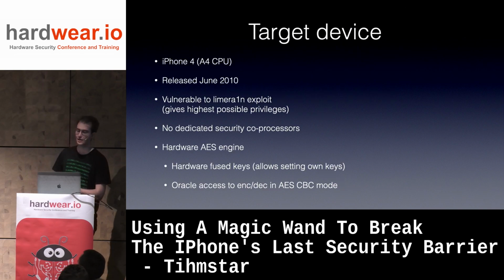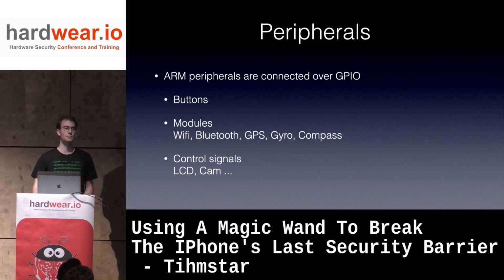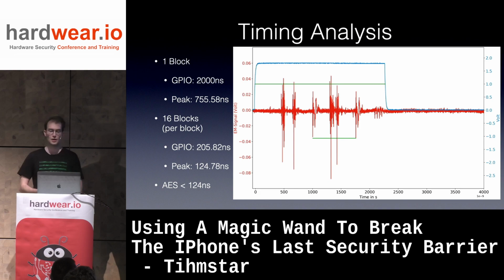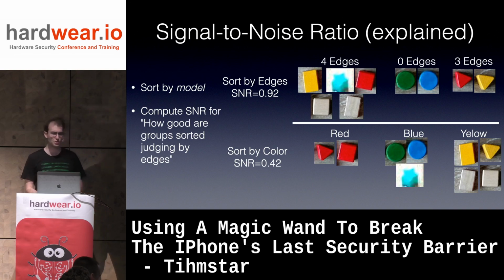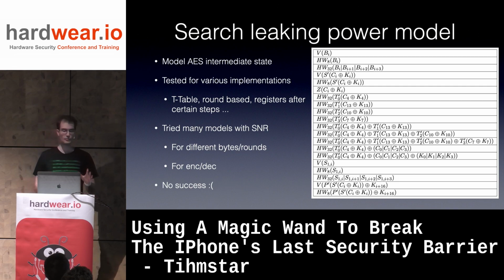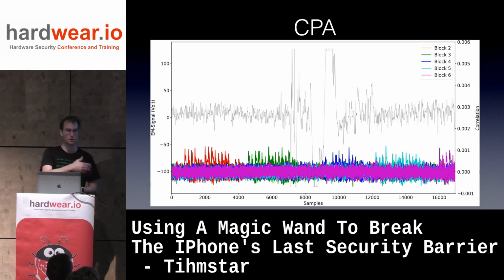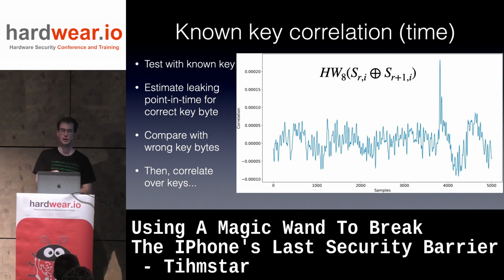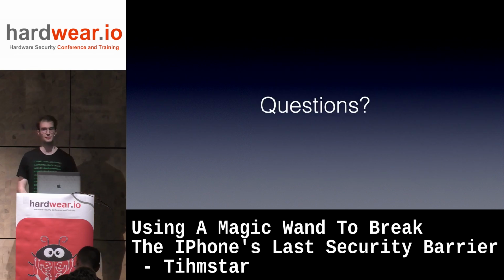Using A Magic Wand To Break The IPhone's Last Security Barrier by Tihmstar | hardwear.io NL 2022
Abstract:
In this talk i will present my work on attacking the iPhone's hardware AES crypto core through an EM-sidechannel in order to retrieve the hardware fused GID and UID keys. The GID key is used to decrypt firmware updates. By extracting it, you can decrypt past and future firmwares without using a physical device as oracle.The UID key is used for user data encryption. By extracting it, you can offline bruteforce the iPhone PIN code (which protects the data) using a GPU cluster. For example you can break an 8 digit numeric PIN in just 27 minutes using a single GPU, compared to 92 days it would take to crack it on device. This scales linearly with the number of GPUs you use.